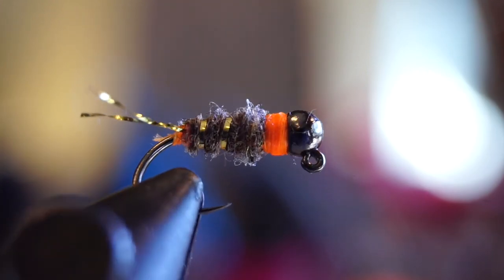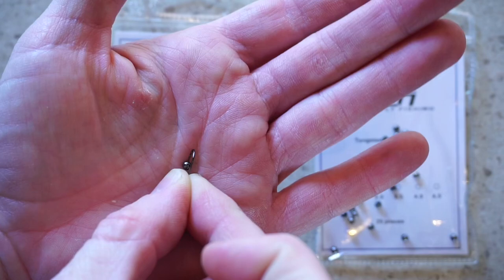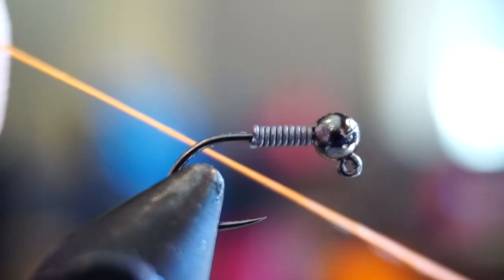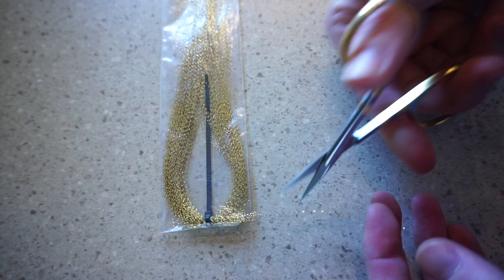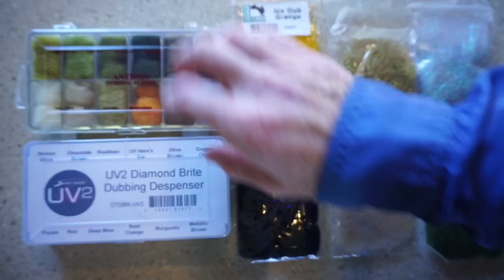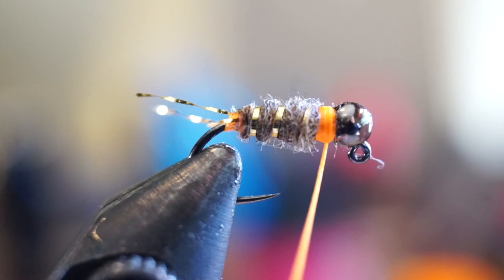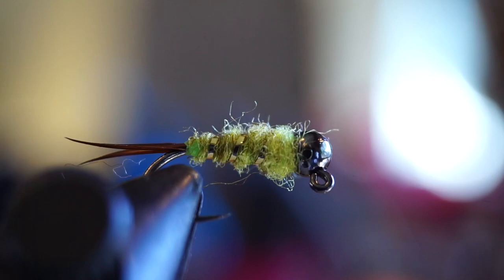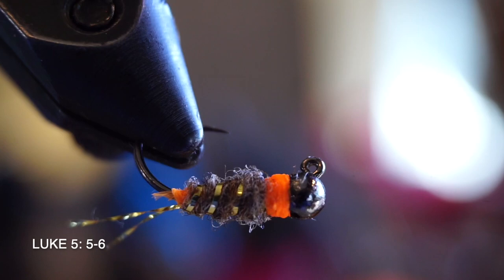The only nymph you need to learn - McFly Angler Nymph Fly Tying Tutorial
This nymph is sorta a euro nymphing style nymph that is super quick to tie and easy.  The best part is that it’s so quick to tie that you can fill a box in no time.  You can also tie it in many colors to mimic different big species and not much changes between the different versions that I tie except the materials.   This allows you to really get the hang of tying it, technique wise, and then make less mistakes and tie quicker as time goes on with any of the color patterns you choose.  Seriously this is an endless array of color choices for you.  Have fun with the fly and don't take it too seriously.  This fly will catch fish no matter how "perfect" it looks or not.

Now, this will do awesomely in fast moving water, and even dragging along the bottom.  The version I tied is tungsten with lead added so it will sink quickly and also it swims hook point up so less chance of snagging on the bottom.   It will mimmic caddis, baetis, mayfly nymphs, midge pupa, and with the right size, even damsel nymphs or stonefly nymphs.  Heck the color choices are endless.

The other benefit to this fly is that it is durable.  I rarely have one of these come apart on me, and with all the synthetic materials used, any fish will have trouble biting off parts of it.  I commonly fish these for trout, bass, panfish, and even have gotten a catfish or two on them.  Just amazing little nymph patterns that are super simple and effective.

Now, I am sure that someone has come up with this style fly before.  I just can't find the name of it since I think of all the color combos as the same fly.  Its the same technique, just different colors.  So, I didn't name it accordingly.  If you know of a fly tied exactly like this with a name, please tell me.  But like I just said, there will be others with the same technique but different colors and a different name.  Its hard to list every single one, so I am just not listing any of them.  I am not by any means saying I am the original tier or inventor of this fly.  Its close to something called a Frenchi but different, its also close to many others but while could be the same, might not be.  Again, its an overall technique im teaching here, not a specific fly.  Thanks!

Here is a list of the materials I used on this fly.